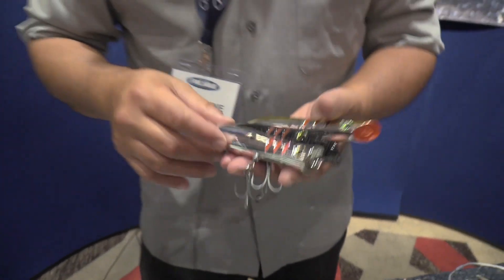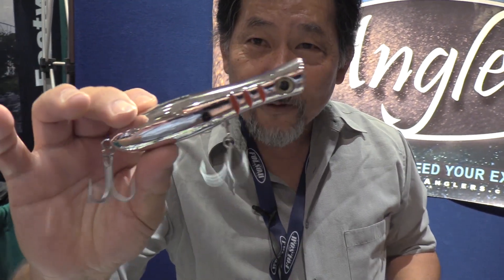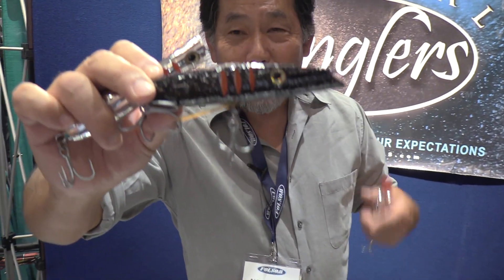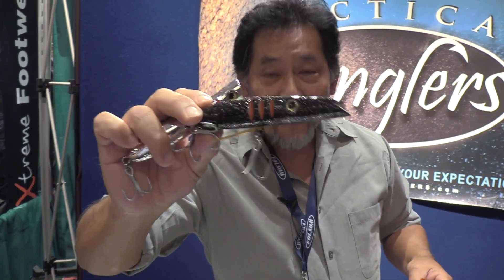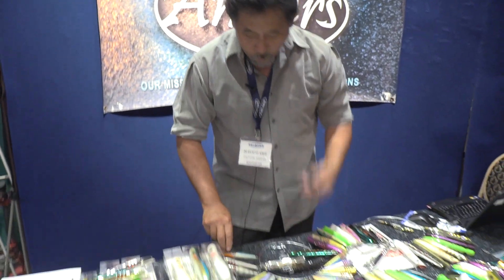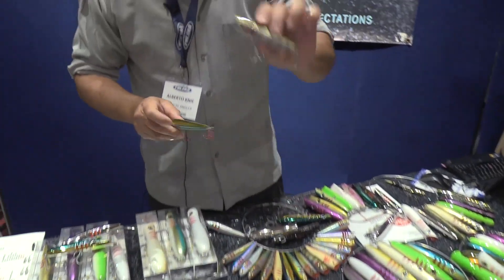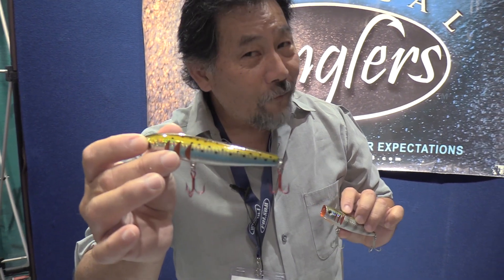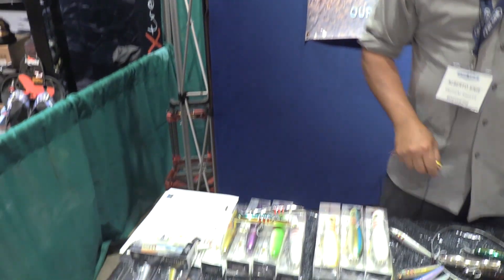The Fisherman’s “New Product Spotlight” – New Tactical Anglers Colors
Tactical Anglers lures have found their way into many gamefish hunter's lure bags due to their excellent fish-catching ability through the years. The lures are built to a high quality and come with excellent hardware, meaning once you hook that "trophy," you'll have the best possible odds at landing it. "Crazy" Alberto Knie has added more colors to his lure line that will catch the interest of even the pickiest fish.